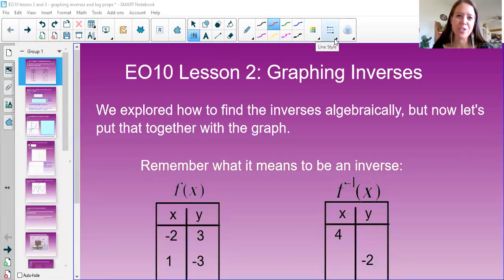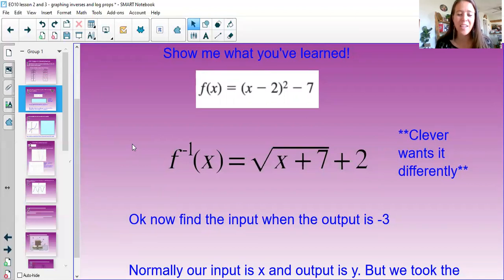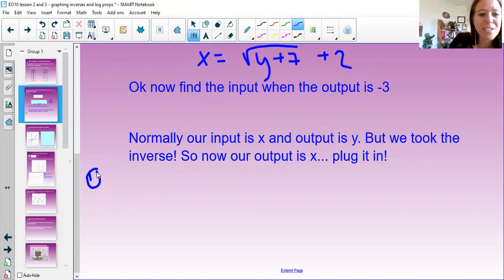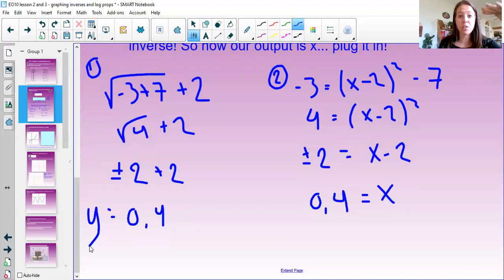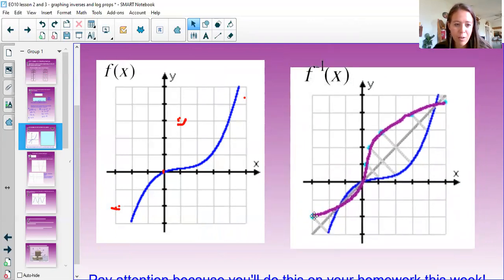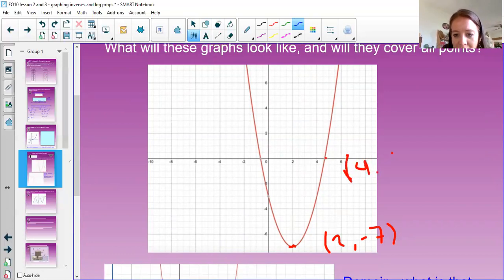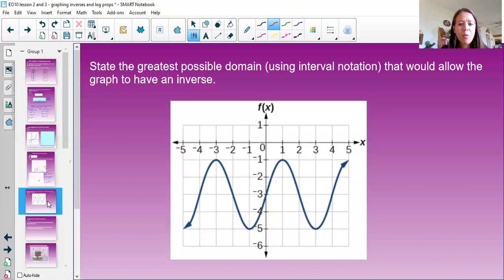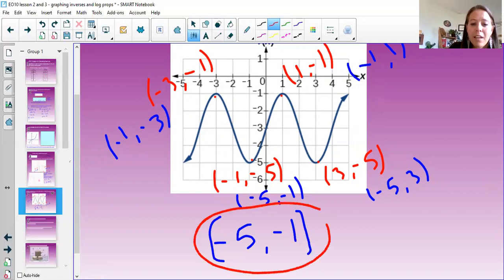EO10 Lesson 2 (4.6)